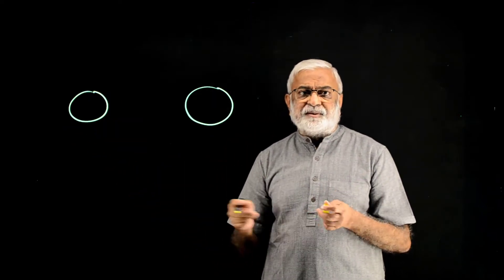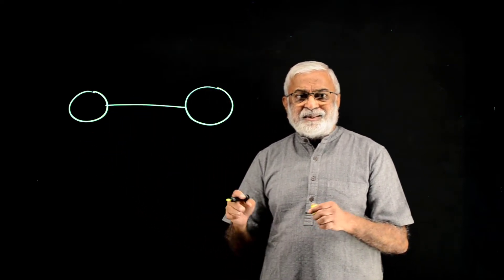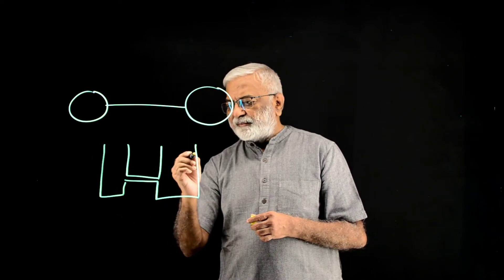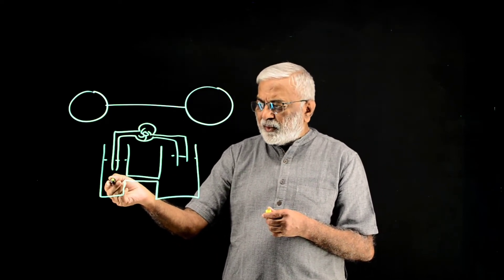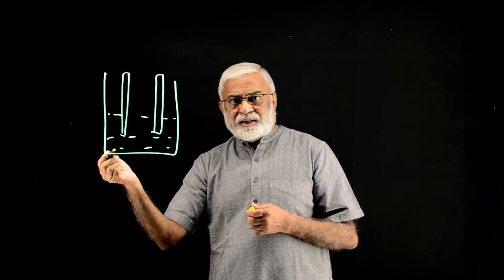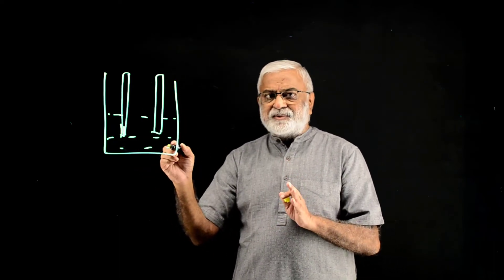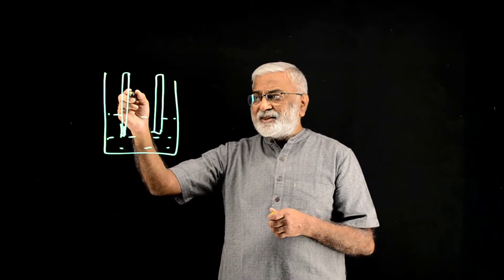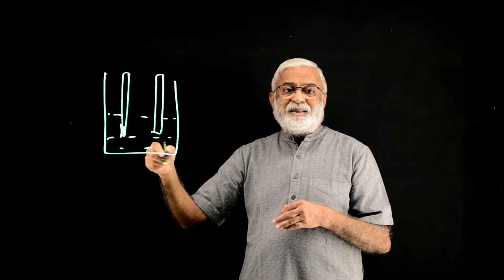Maintaining Potential Difference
How is a potential difference  maintained in a cell and between the ends of a moving conductor in a magnetic field